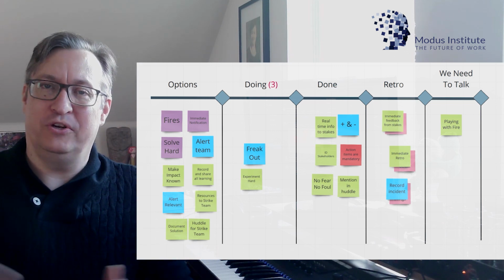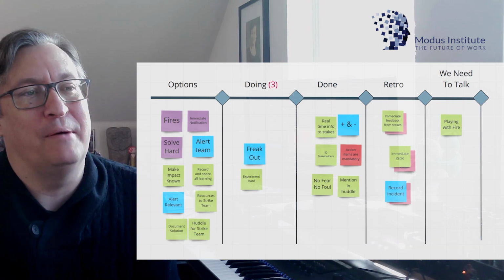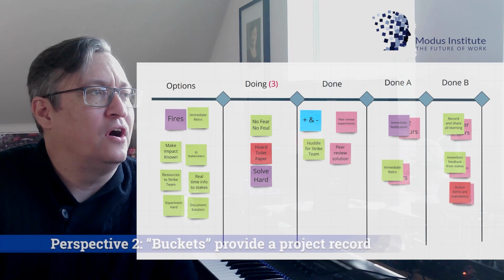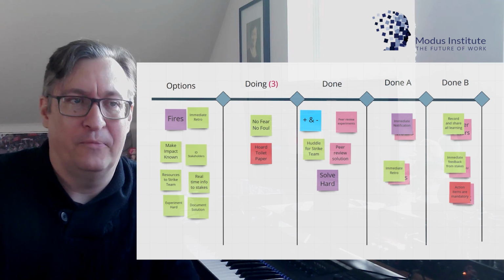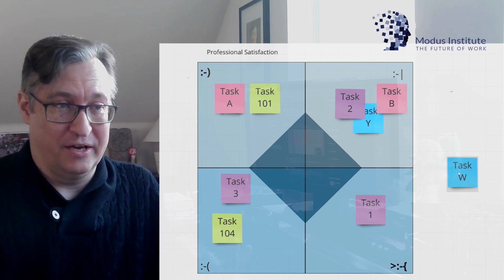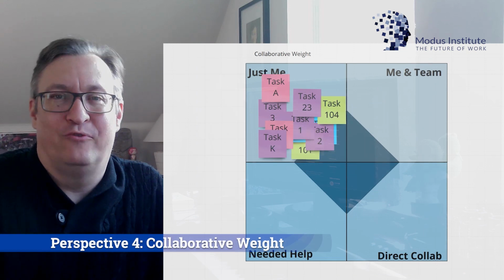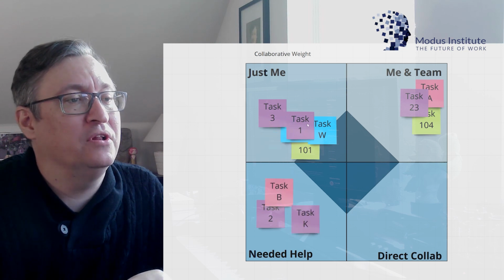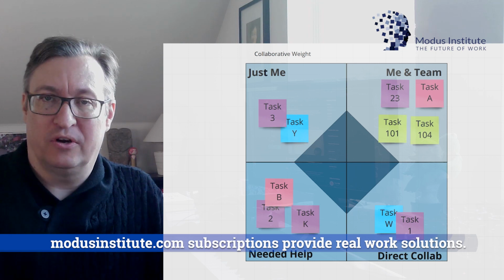Learning from Completion: PK Power Up #2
Your done column isn't powerful unless it is actually used. Right now, "Done" for most people is an end-state. No learning, no reflection, no improvement. Just the round-file for dead tasks.  This video shows four ways to learn from your work and create immediate improvement.

Make life better. Don't settle.

Deeper learning and lessons at modusinstitute.com